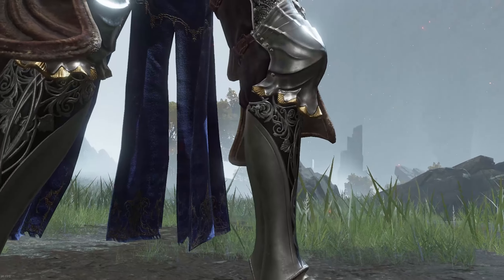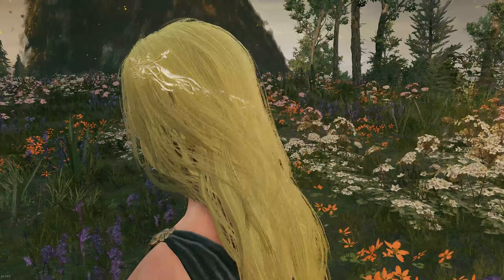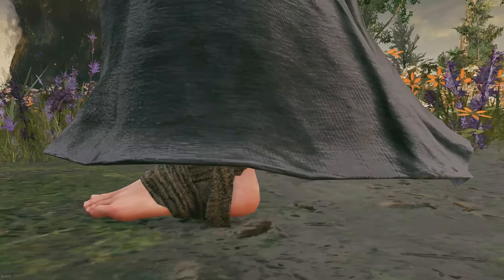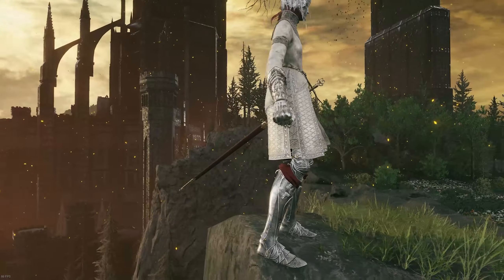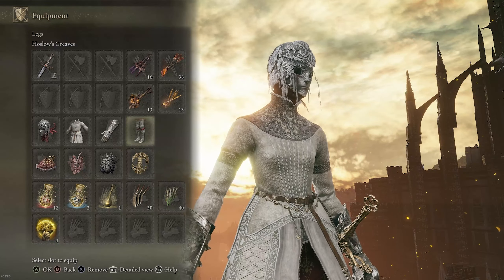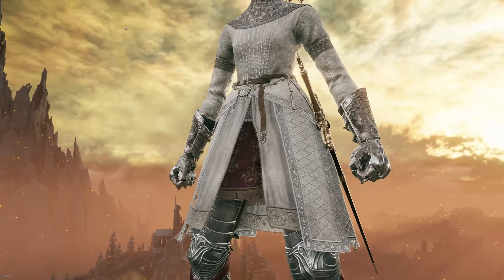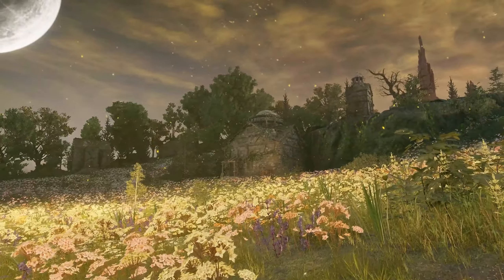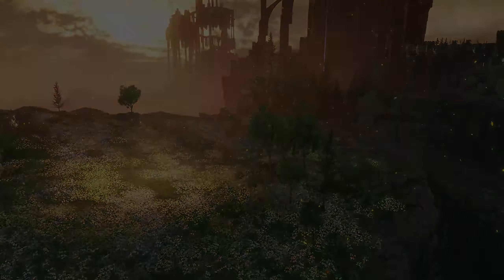My TOP 5 ARMOR in Elden Ring DLC Shadow of The Erdtree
Elden Ring Shadow of the Erdtree DLC: The Best Armor sets (in my opinion)
(Neon Slice showcases 5 EASY TO GET armor sets for your new character in FromSoftware's Elden Ring new DLC!

Second Channel:  @TheNeonSlice